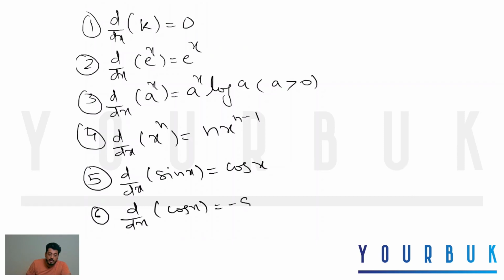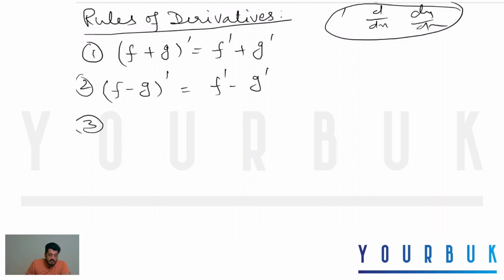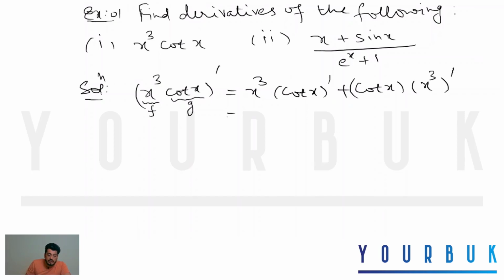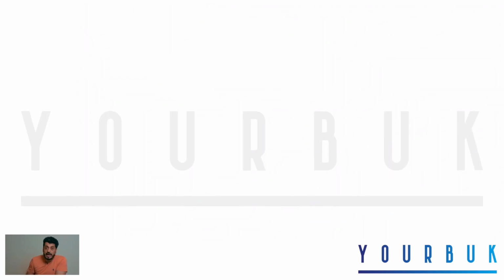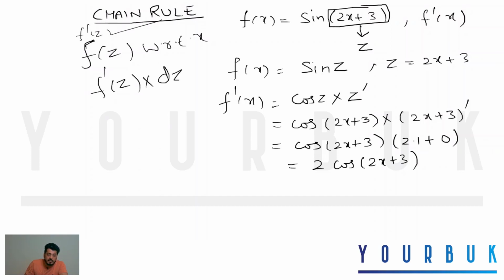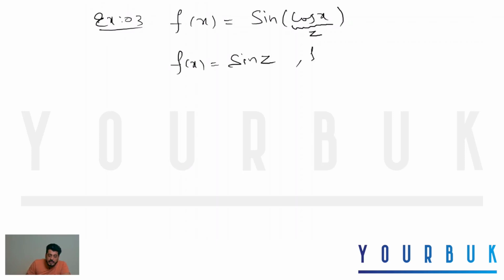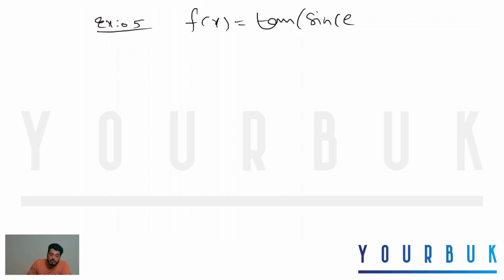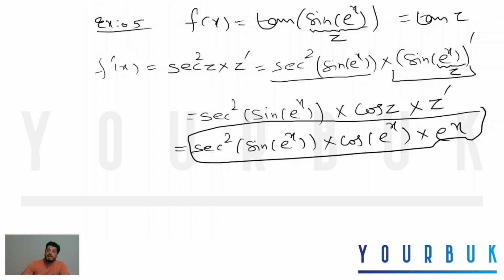Chain Rule | Derivatives | Math | Class 12 | Lalit Sharma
In this video, Lalit sir will discuss the chain rule and how it applies to derivatives. He will solve several examples and will also provide a question for you to solve at the end of the video.
Additionally, he will quickly go over the various formulas and rules of derivatives to refresh your memory.